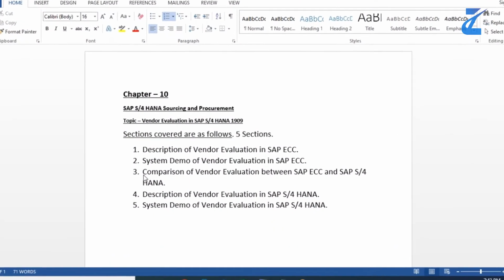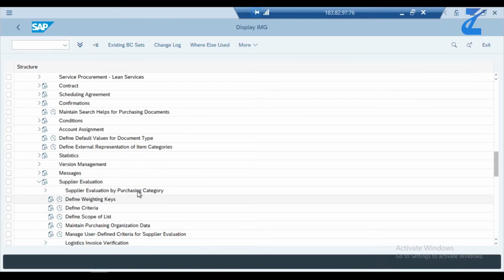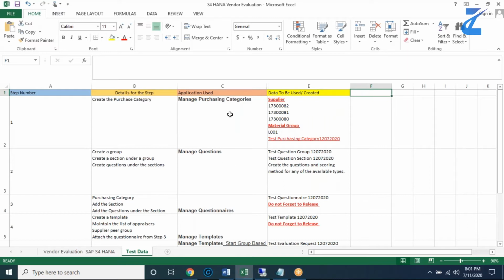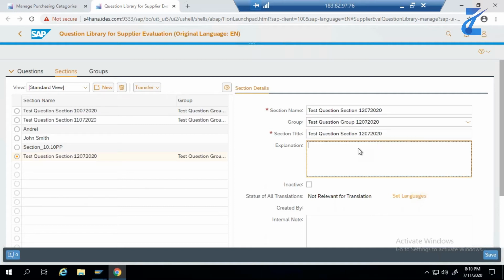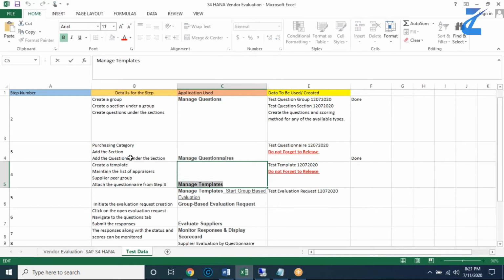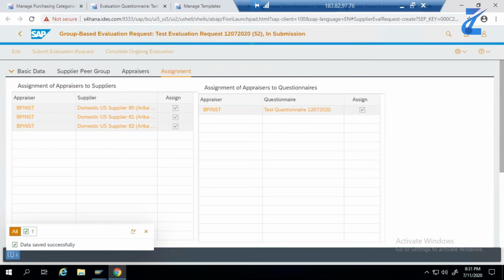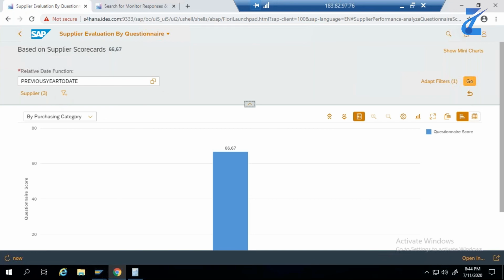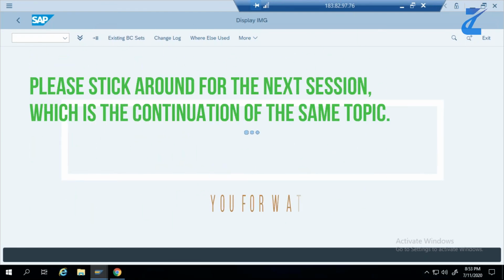Vendor Evaluation in SAP S/4HANA 1909 | Sourcing & Procurement | SAP MM | Online Training | Part 2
Dear Viewers,

This video is about Vendor / Supplier Evaluation in S4HANA 1909 Sourcing and Procurement. This tutorial has been broken down into 4 parts.
This is the part 2 of the tutorial, where you will get to know about vendor evaluation in ECC and in S4HANA and what has changed respectively.

About Vendor / Supplier Evaluation in S4HANA 1909 Sourcing and Procurement:-
With Vendor / Supplier Evaluation, you can continuously analyze your Vendors / Suppliers.

▶It allows you to evaluate and monitor the performance of your suppliers based on automated, and real-time calculation of business documents in your operational procurement and manual questionnaires.

▶With Supplier Evaluation, SAP S/4HANA offers supplier scores based on hard-facts (for example, automatically detected criteria, such as on-time delivery), as well as regular evaluations and soft-facts.

SAP S4/HANA 1909 Training & Certification provided Online from certified industry expert trainers with real time project experience.

This video is a Video recording of a Live Webinar presentation done by our Sr. SAP Trainer who is also a Senior Project Manager.

Refer your friends to Zenfotec